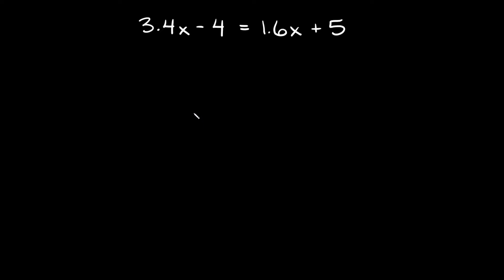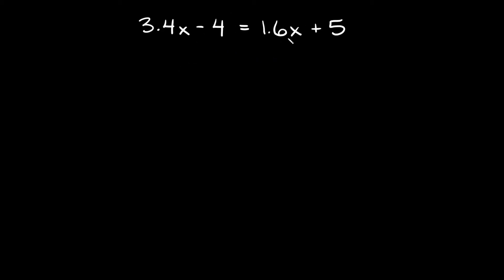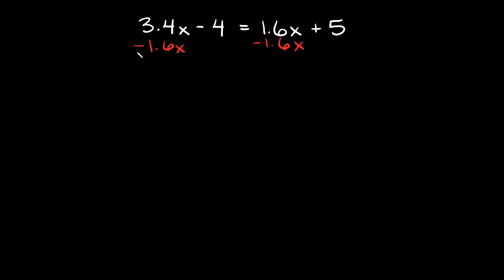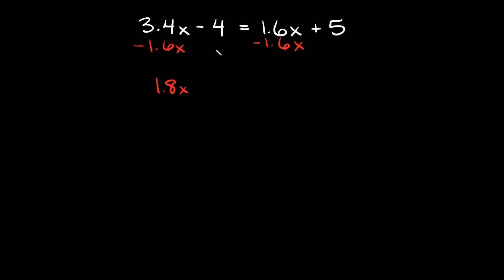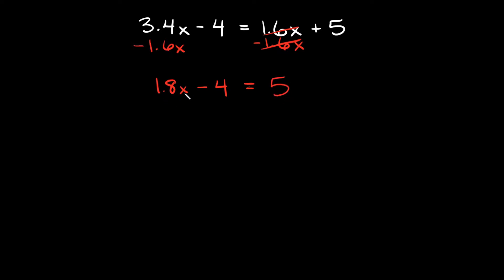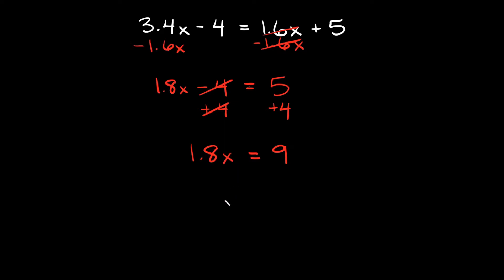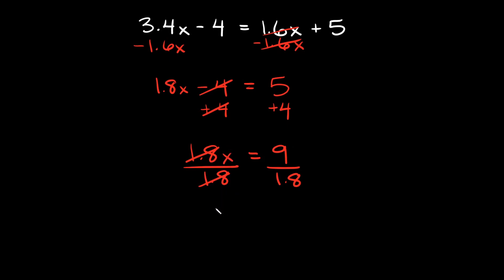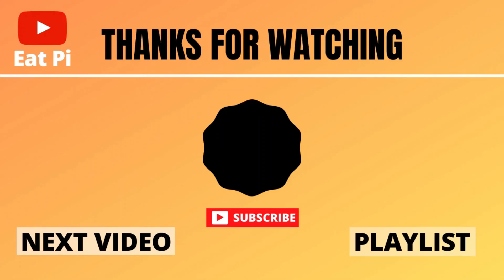Solve Algebraic Equations with Decimal Coefficients | Eat Pi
In this video, I teach you how to solve a linear equation that has a decimal coefficient. This example has the variable, x, on both sides of the equal sign. I also show you how to combine like terms.